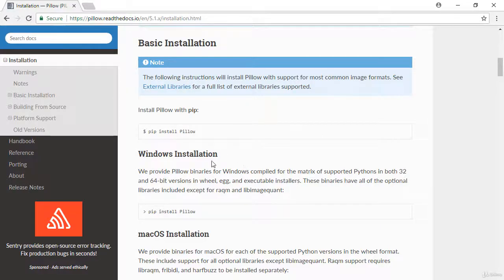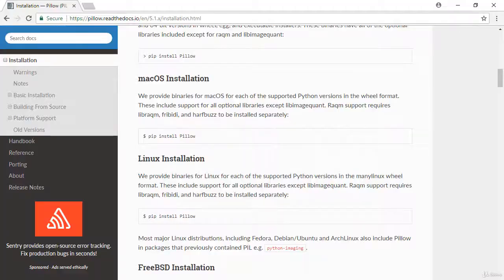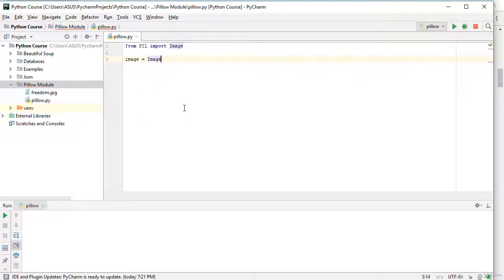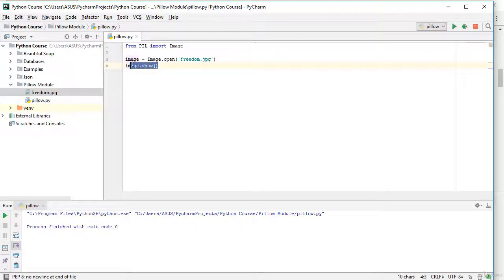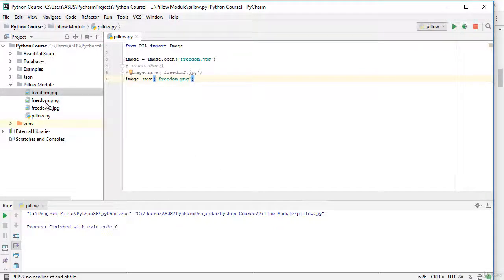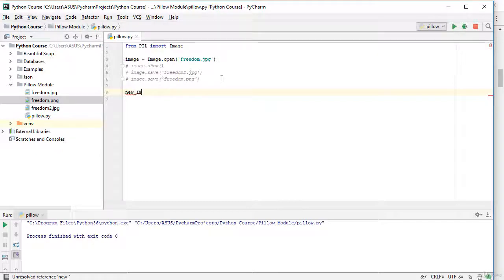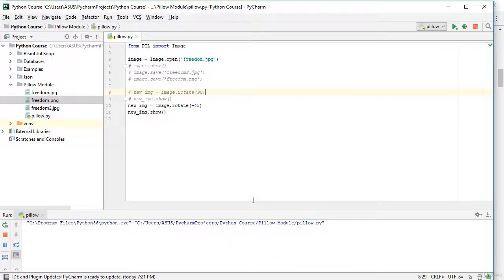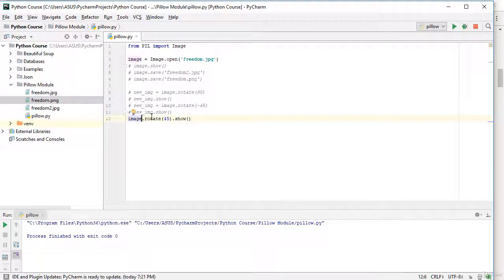lesson57. Pillow image Library - Part1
Are you new to programming and want to learn everything from scratch? You will learn the Python programming language with clear instructions and detailed videos. And you will write your own programs.

downloads Are you new to programming and want to learn everything from scratch? You will learn the Python programming language with clear instructions and detailed videos. And you will write your own programs.